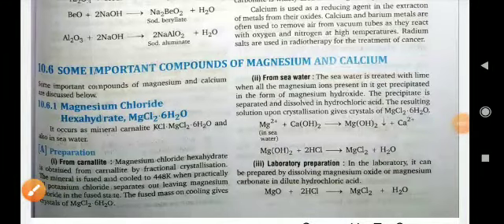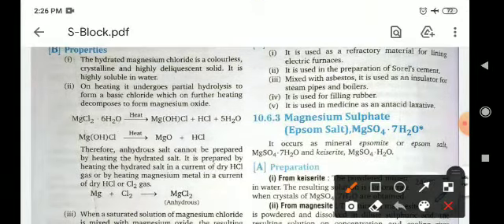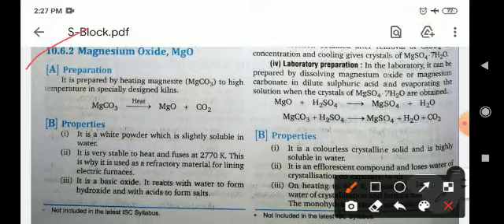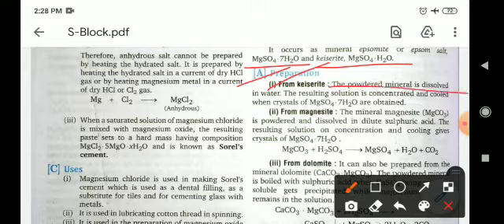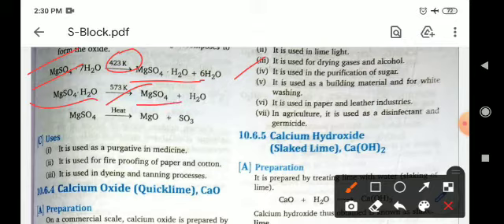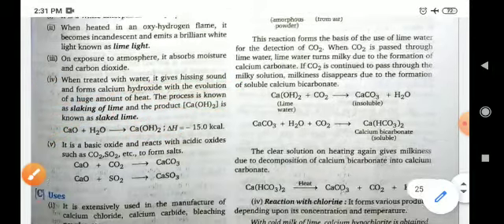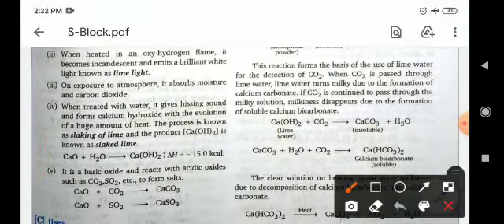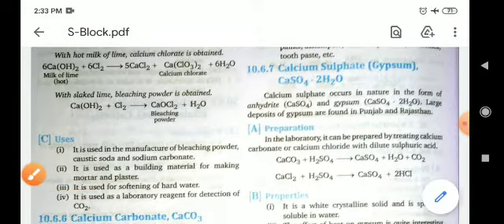Class 11 A & 11 B Chemistry Chapter S Block Part 4